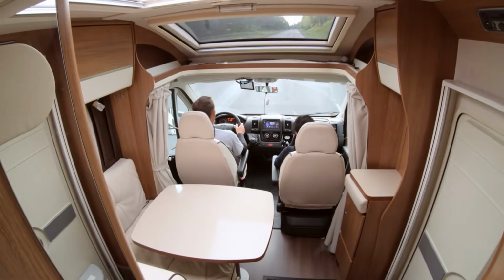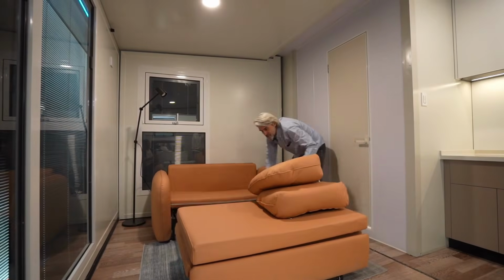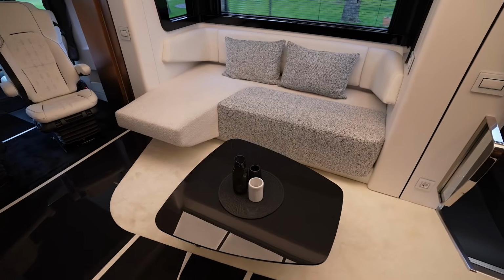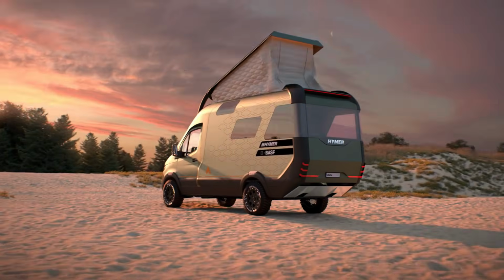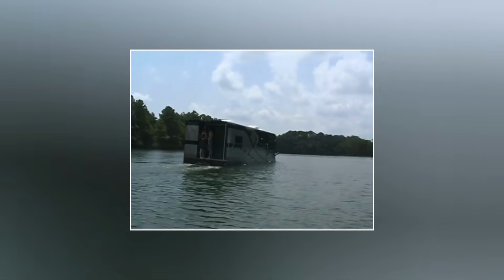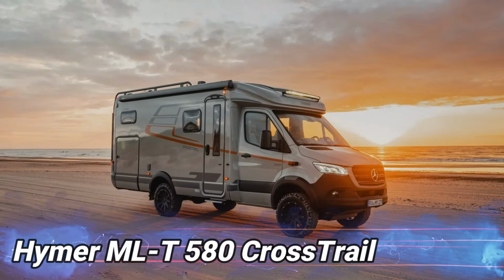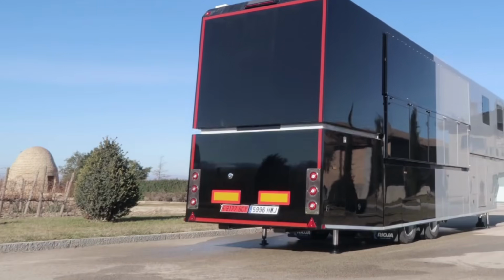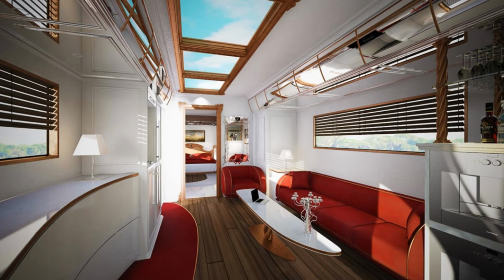20 Luxury Motorhomes That Are Basically Hotels on Wheels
Imagine traveling in absolute opulence and never wanting to leave your vehicle. 20 luxury motorhomes that are basically hotels on wheels showcases the ultimate luxury motorhomes, combining comfort, style, and innovation for unforgettable adventures. While most people picture an RV as a simple home-on-wheels with a bed, a small kitchen, and modest comforts, these luxury motorhomes completely redefine expectations, turning recreational vehicles into mobile mansions that rival high-end apartments, yachts, and even private jets. This video includes class a motorhomes, class b motorhomes, and class C motorhomes, offering options for every type of traveler, and features iconic names like marathon coach, krismar motorhome, brabus big boy, dembell rmv, hymer vision venture, thor vision vehicle, truck surf hotel, and houseboat classic 180, each redefining what luxury motorhomes camping can truly be. Perfect for planning motorhome camping, exploring the best motorhomes 2026, or checking a trusted luxury motorhome review, this guide covers everything you need to know. These luxury motorhomes turn every journey into a first-class adventure, blending freedom, technology, and ultimate comfort for anyone looking to elevate their road trips.

CHAPTERS:

0:00 INTRO
0:35 Marathon Coach
1:19 Podx Go Grande S1
2:01 Krismar Motorhome
2:32 Brabus big Boy
3:13 Dembell RMV
3:51 Newmar King Aire
4:33 Will Smith’s RV
5:04 Hymer Vision Venture
5:37 eleMMent Palazzo
6:11 THOR Vision Vehicle
6:47 Cami Terra Wind
7:19 Furrion Elysium
7:56 Truck Surf Hotel
8:32 Volkner Performance S
9:06 Hymer ML-T 580 CrossTrail
9:46 sealvans amphibious
10:20 Houseboat Classic 180
10:51 Rioja Bespoke projects
11:30 Starliner SL25
12:07 Marchi Mobile